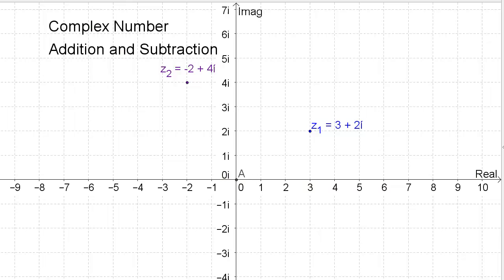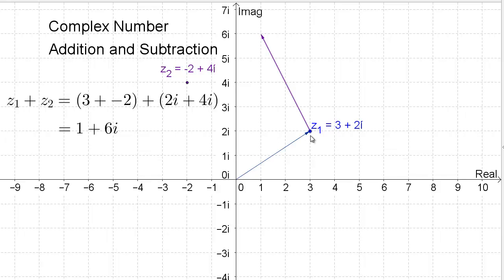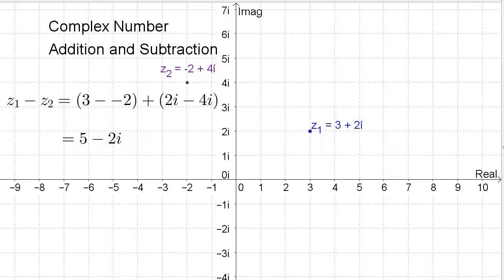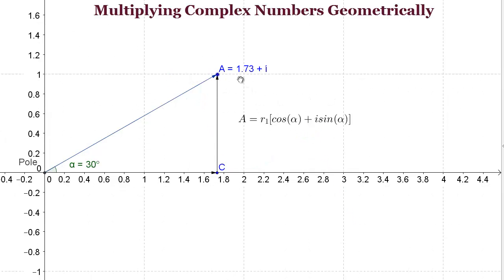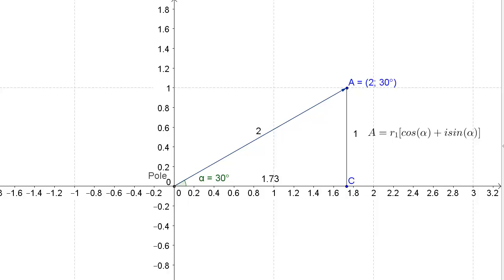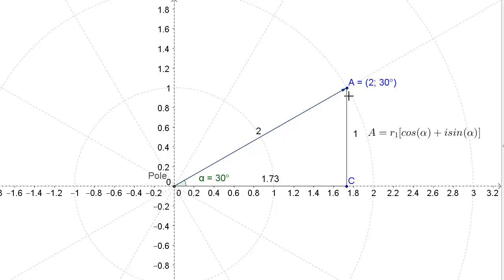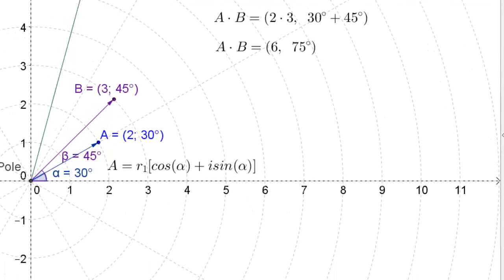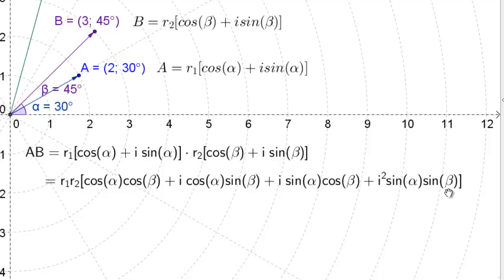6.3 Represent Complex Number Operations Geometrically N.CN.5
Addition, subtraction and multiplication of complex numbers is shown on the rectangular and polar planes.